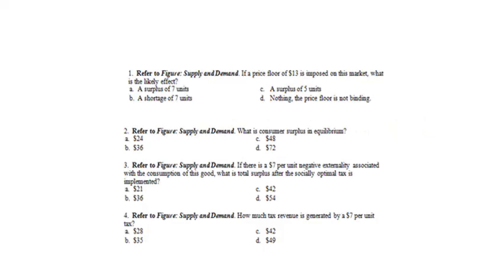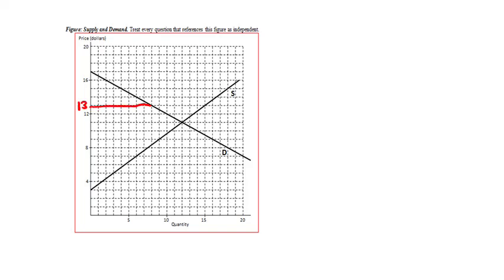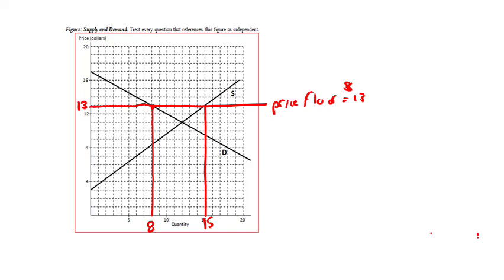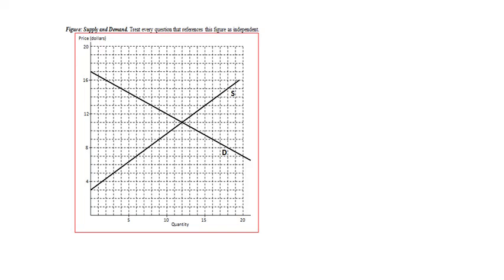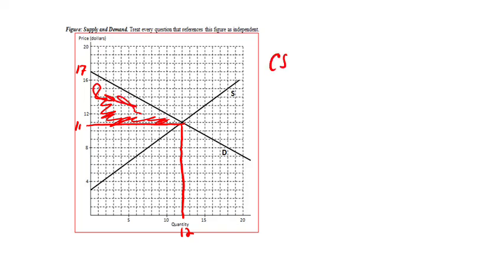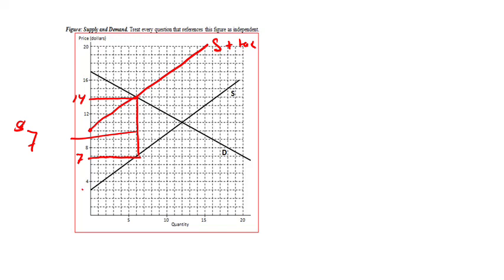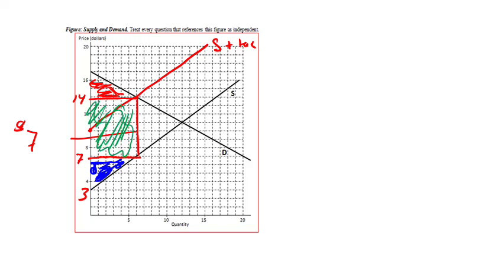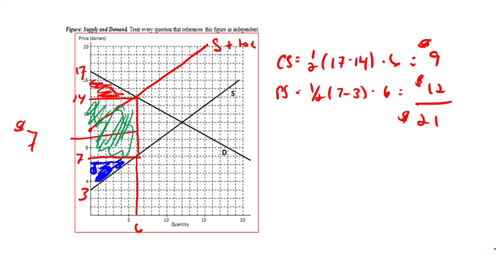Midterm Fall 2013 #1 to 4